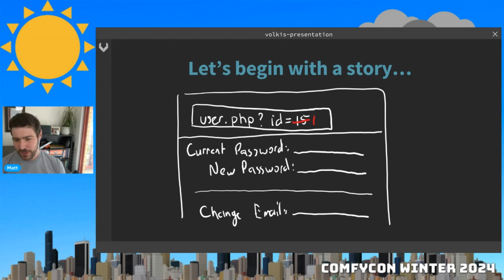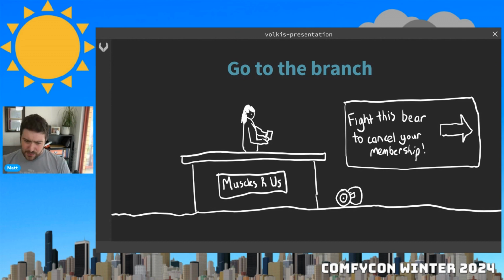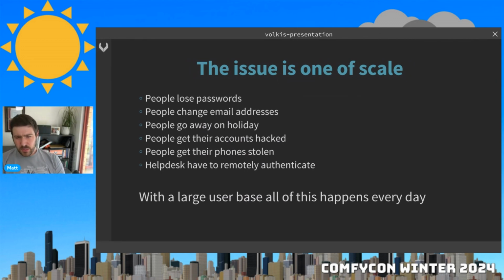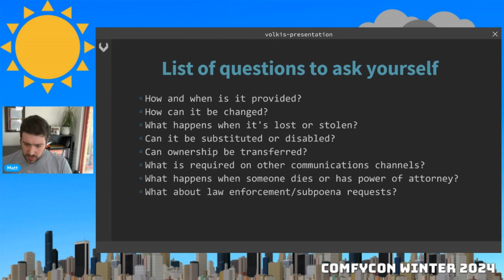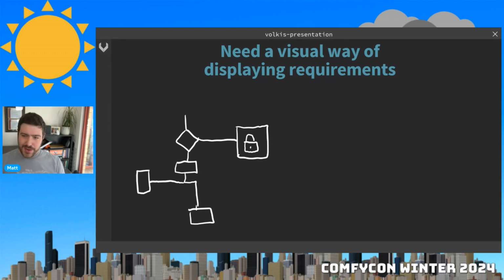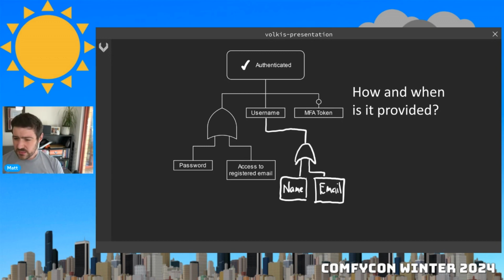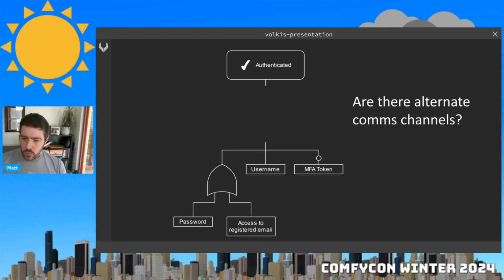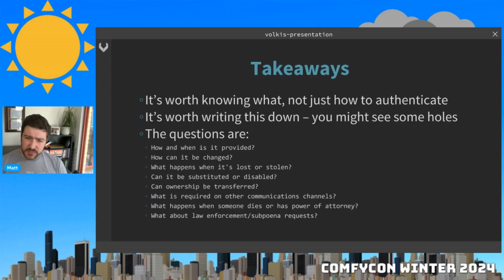What do you really need to authenticate? by Matt Strahan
ComfyCon 2024 Winter Virtual Conference